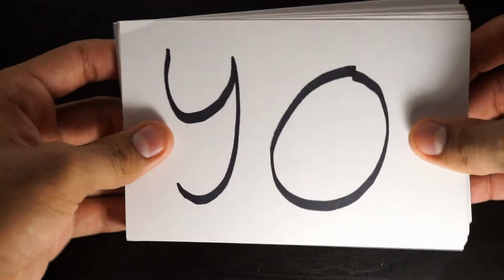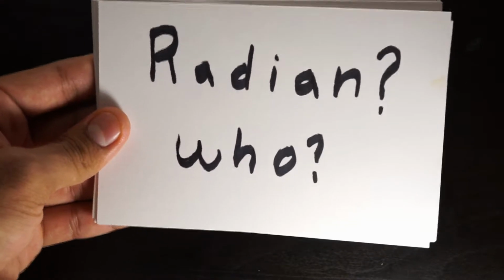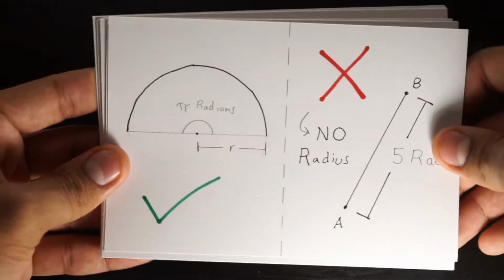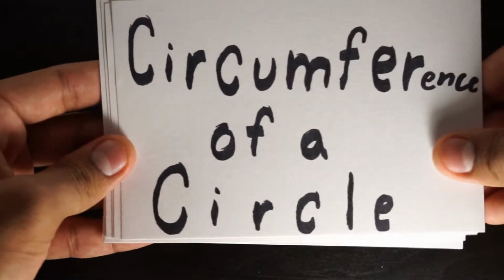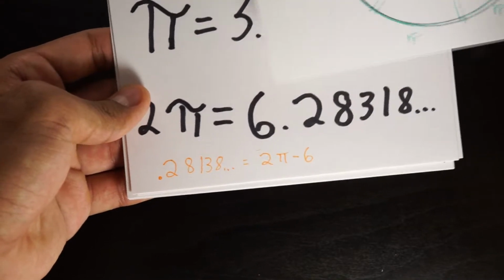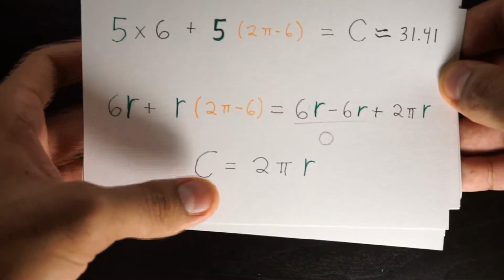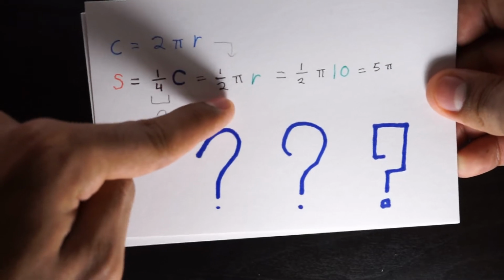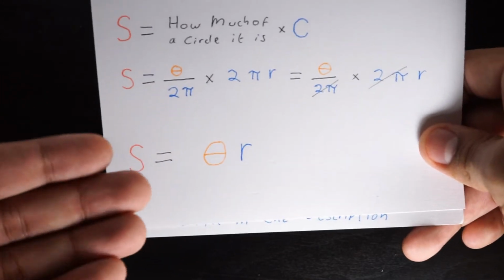How does the arc length formula work?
In today's video, I give an explanation for the arc length formula that I feel would be useful for those who are interested in thinking about it in a new way.

0:00 Intro
0:41 What's a Radian?
2:57 Circumference of a Circle

4:37 Arc Length Formula Secret Sauce
6:23 Ending